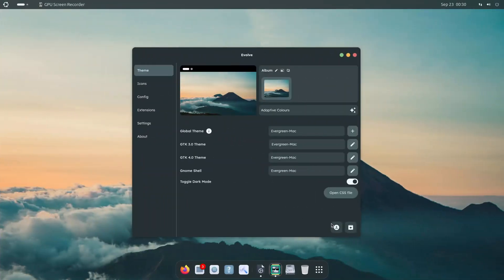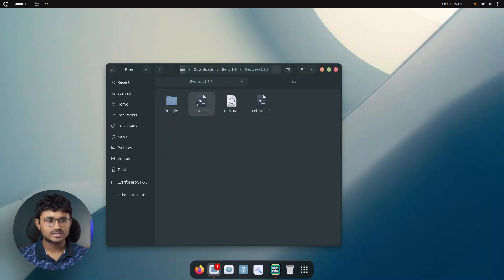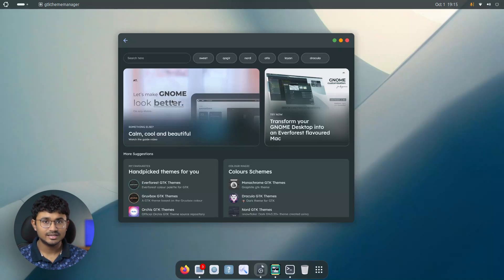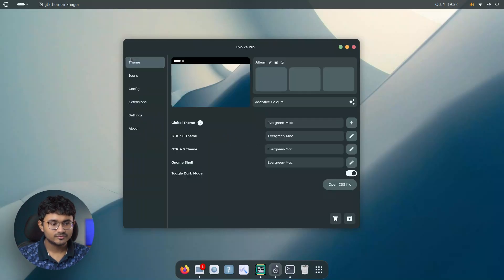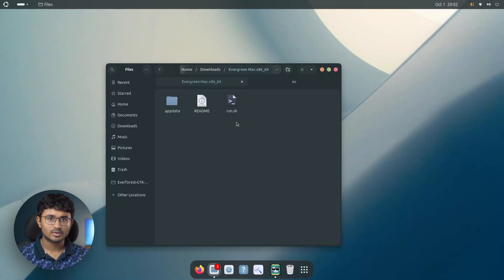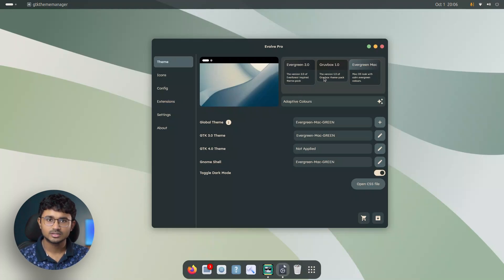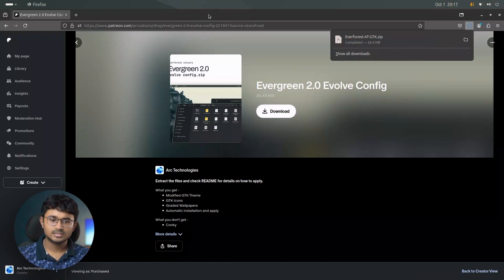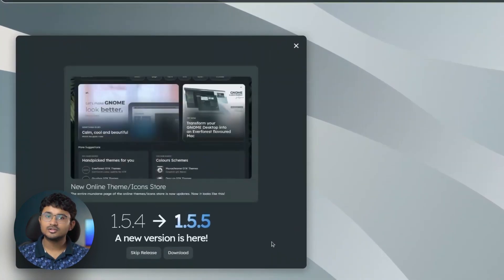GNOME Customization | THE ONLY APP YOU NEED!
Evolve GTK Theme manager. The most powerful and epic GTK theme manager in the market. This is the video for v1.6 release. A performant, feature-packed version of Evolve with some very important updates!

See how Evolve transforms the GNOME Customization experience! This is literally GNOME Customization on STEROIDS!

*Some popular customization videos on my channel -*